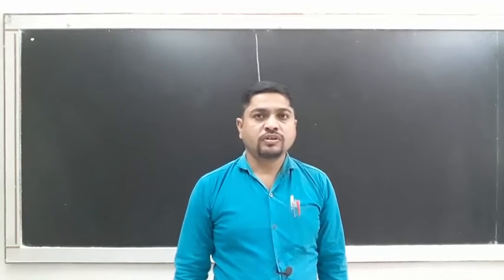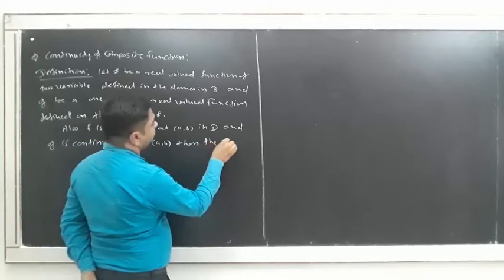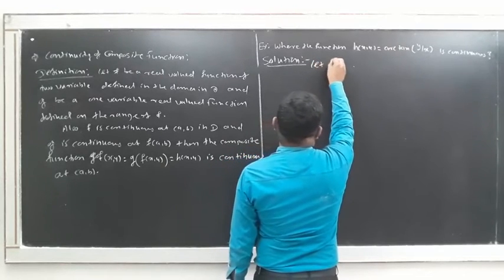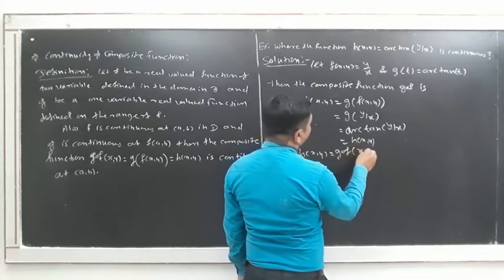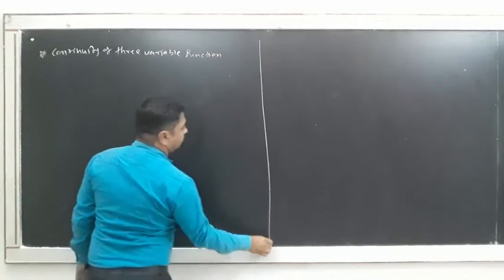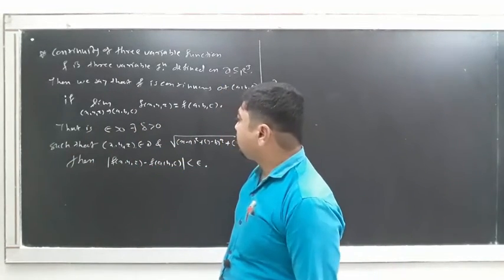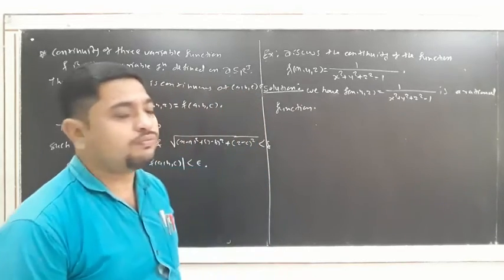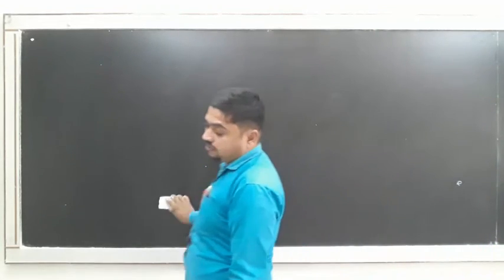S.Y.B.Sc. (Mathematics) | Sem-III | MT-231: Calculus of Several Variables | Mr. Sharad Ugale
Chapter: Limits and Continuity
Topic: Continuity of function of three or more variables.
Lecture No. : 9
This video explains the continuity of composite function, three or more variable functions with examples.